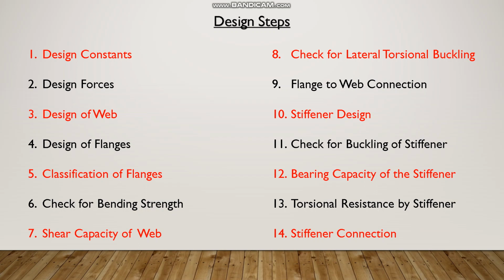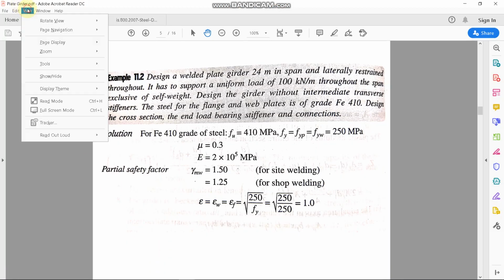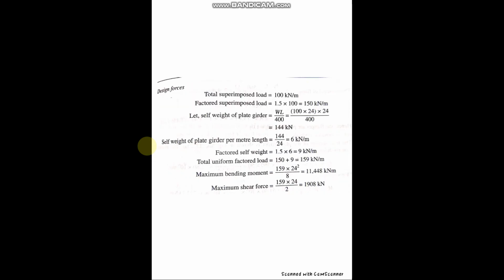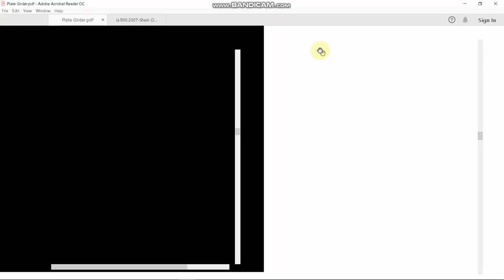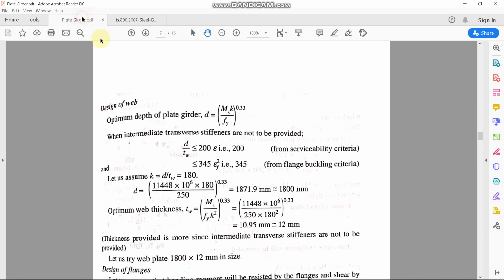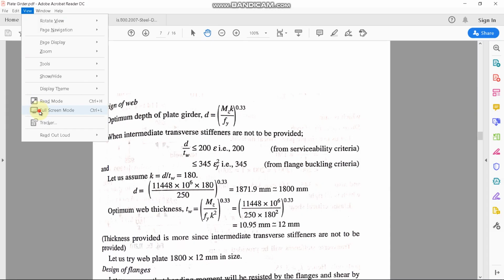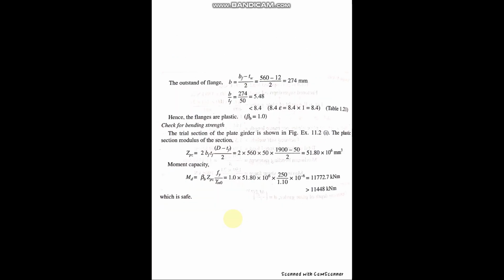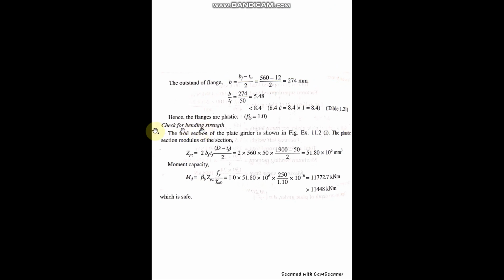Example - Plate Girder Design (Part 1) | Design of Steel Structures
The video introduces you to the basic design steps of the Plate Girder.